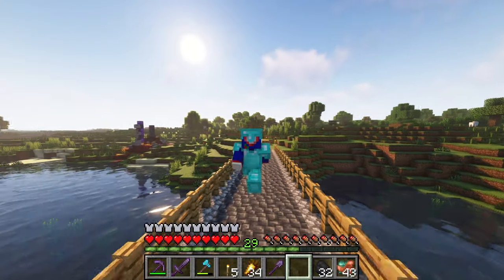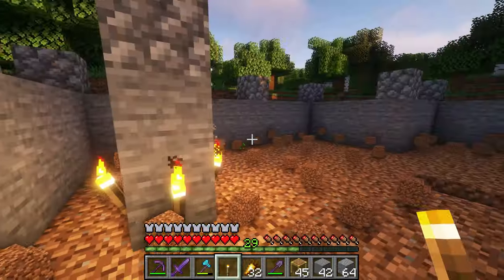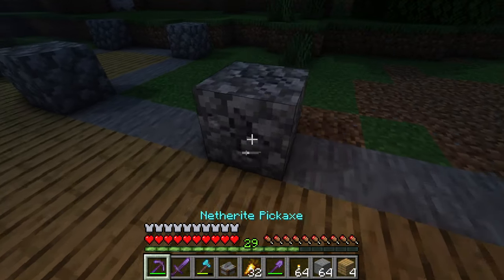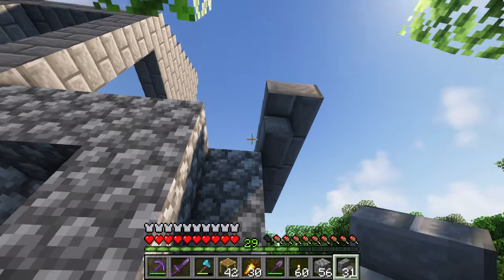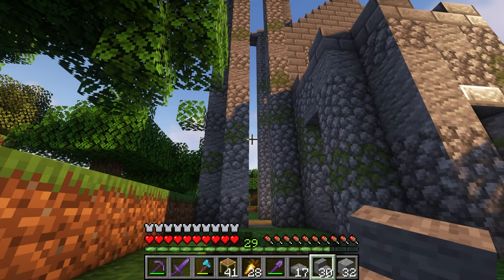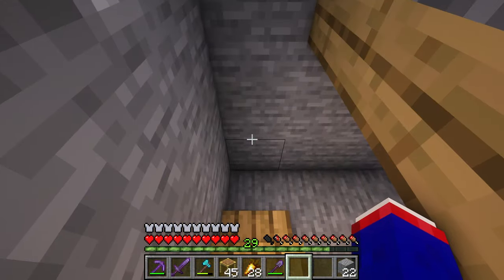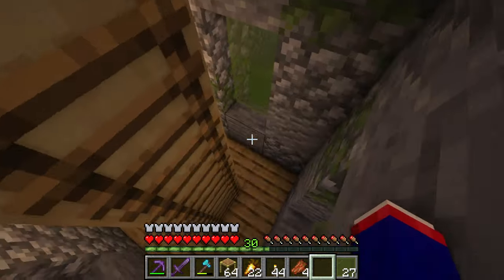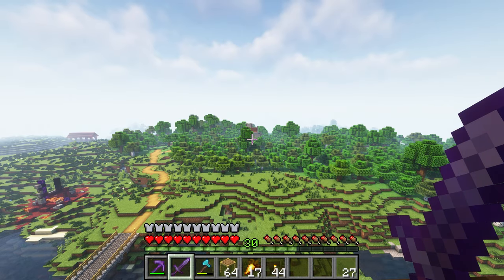HIDDEN HOME [63] - Back To "Beta" Days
Welcome to "Back To 'Beta' Days," a series in which I focus on the nostalgic elements of Minecraft to develop a chilled out sense to the game. Watch it to fall asleep, feel comforted, binge, or eat. In this episode, I build a hidden home just outside of Riverton! Please enjoy and relax. :)